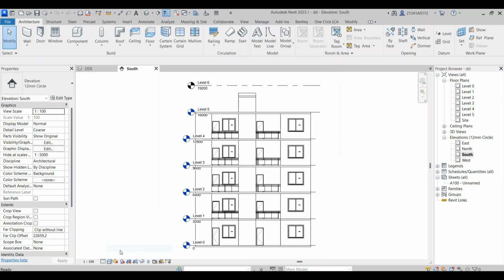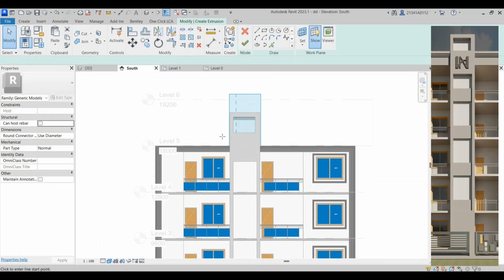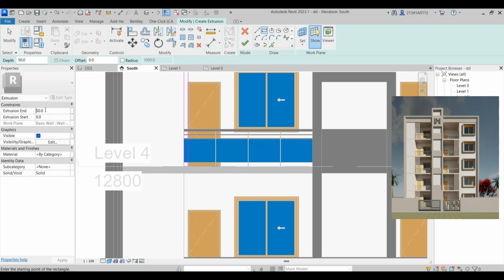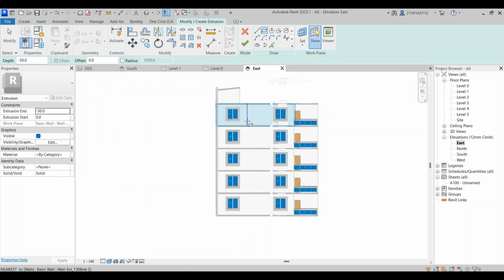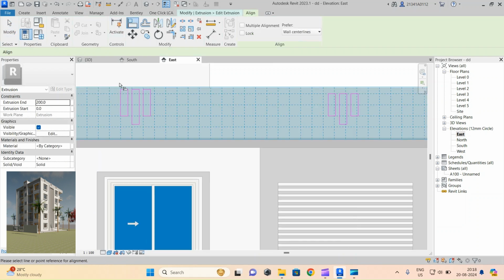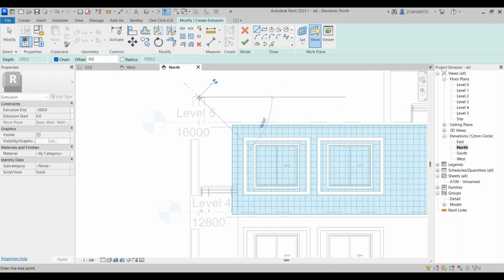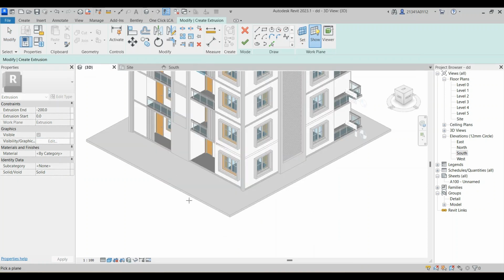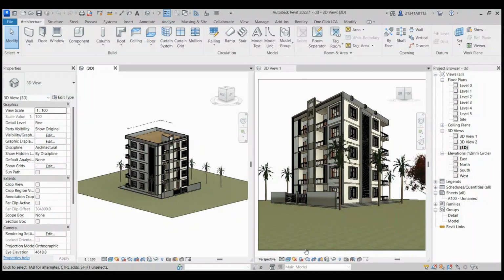Creating an Exterior of the Model by using Revit.